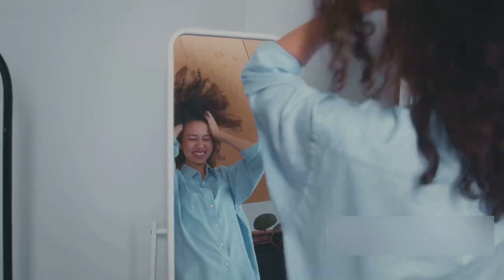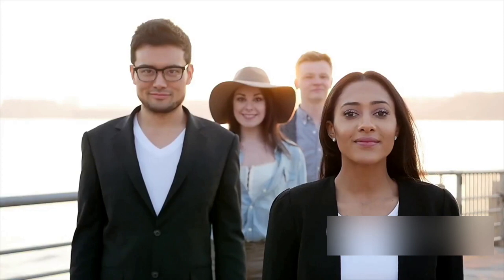About Sexual Life